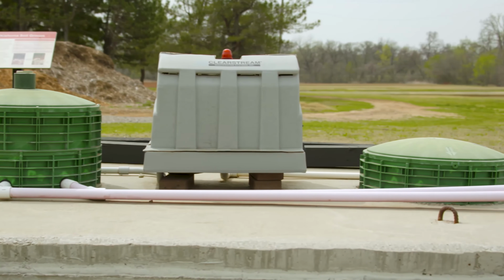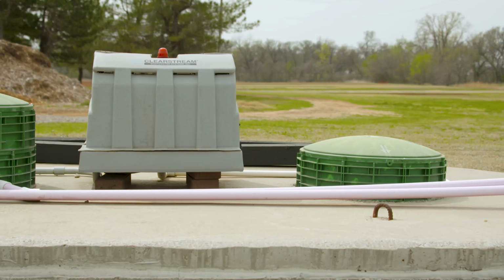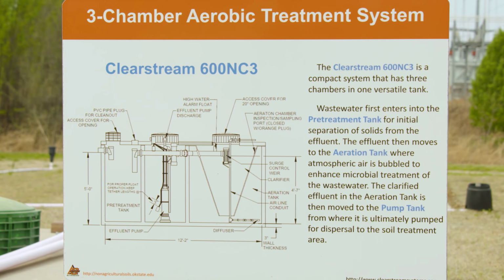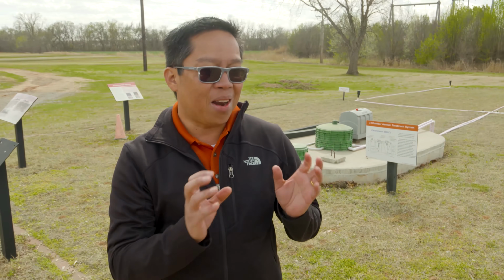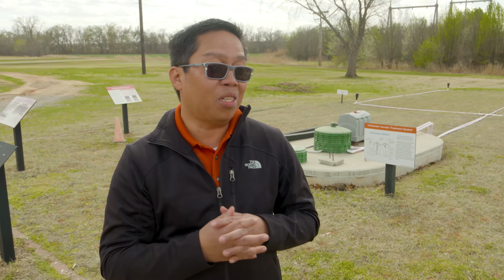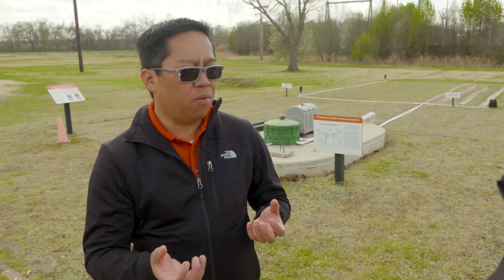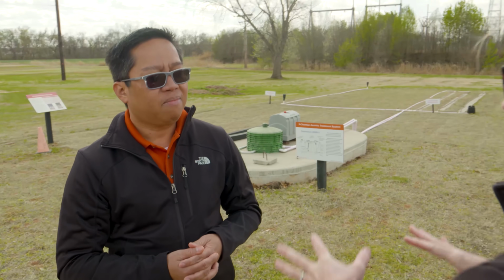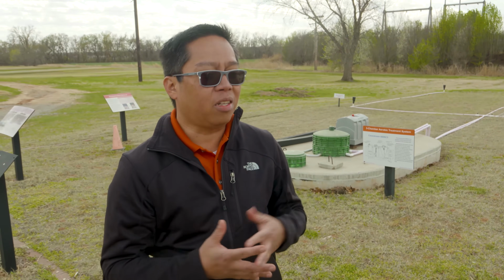Landscaping around Septic Tanks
Sergio Abit, OSU Extension specialist for onsite waste treatment systems, gives us a few pointers about landscaping around our septic tanks.

Questions?